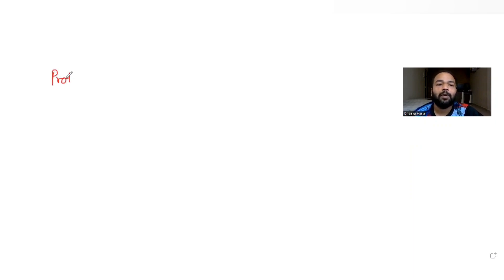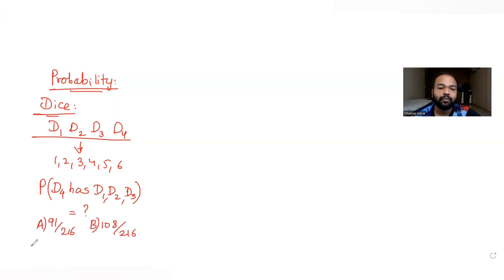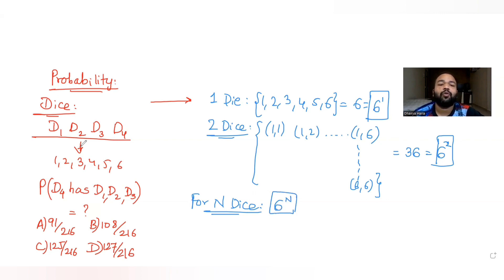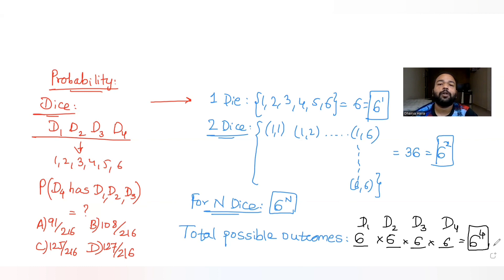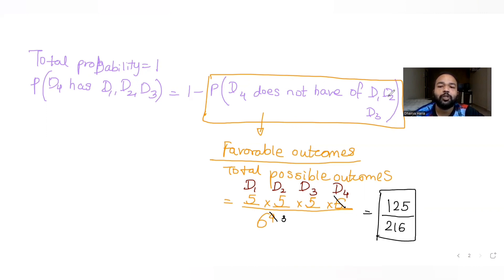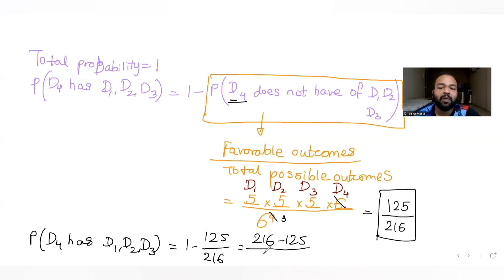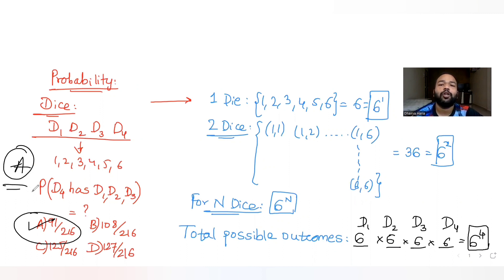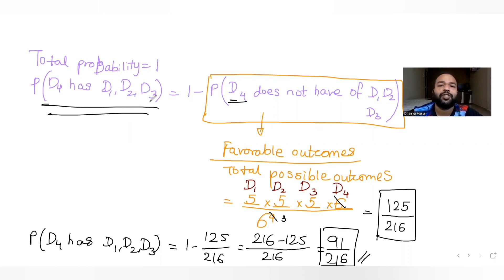Four fair dice D1,D2,D3 and D4 each having 6 faces numbered from 1,2,3,4,5 and 6 are rolled | JEE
Four fair dice D1, D2, D3 and D4 each having 6 faces numbered from 1,2,3,4,5 and 6 are rolled simultaneously. The probability that D4 shows a number appearing on one of dice D1, D2 and D3 is: ?
A. 91/216
B. 108/216
C. 125/216
D. 127/216